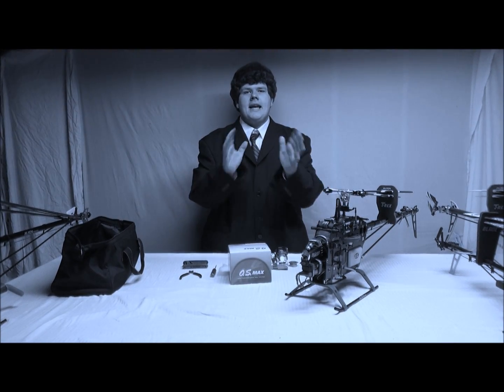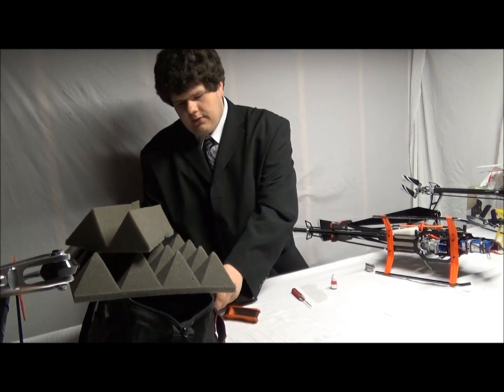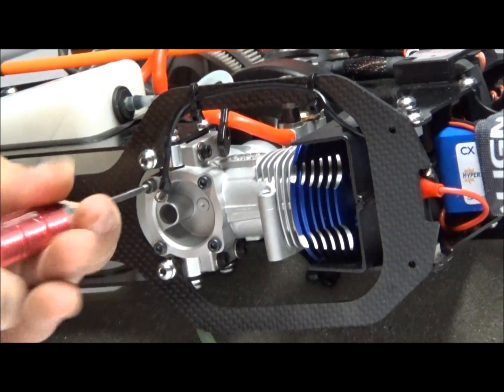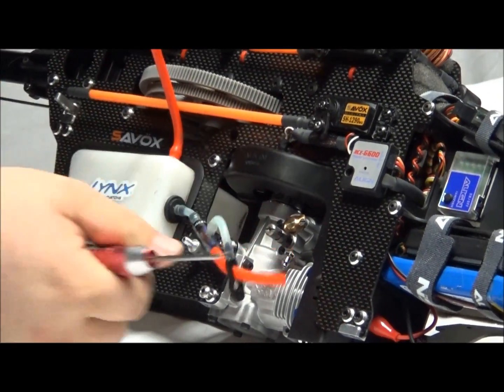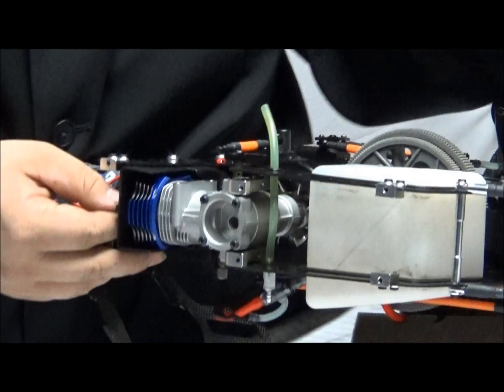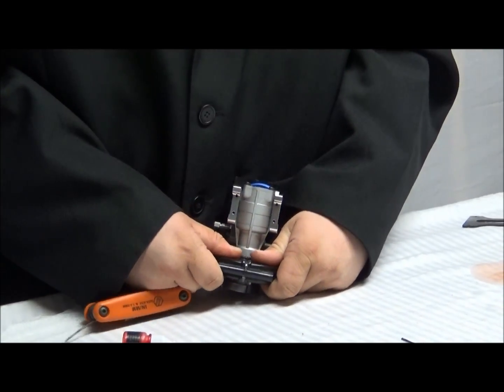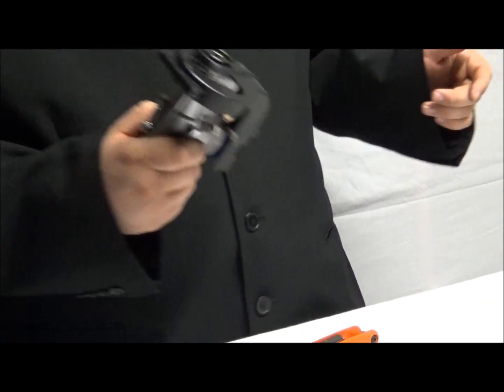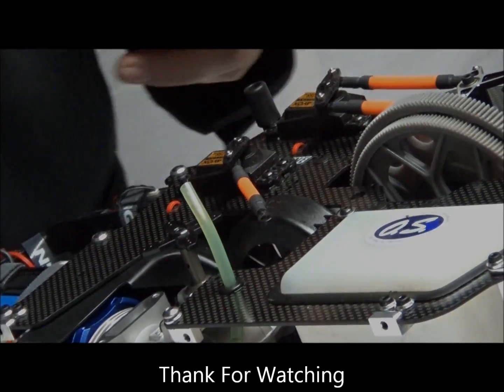How to Install a Nitro Engine In an Align Helicopter Part.1 By(Holden Mathias)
This is a detailed video  of puting in an so 50 Max engine in an align Helicopter i hope this helps Thanks